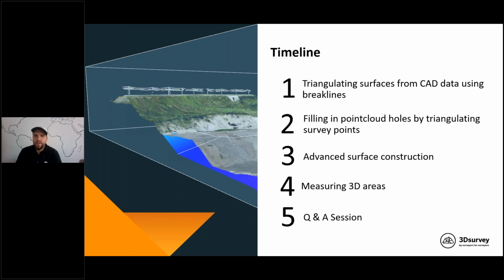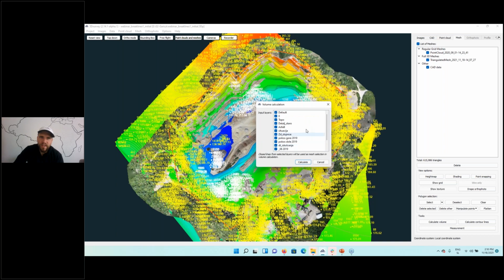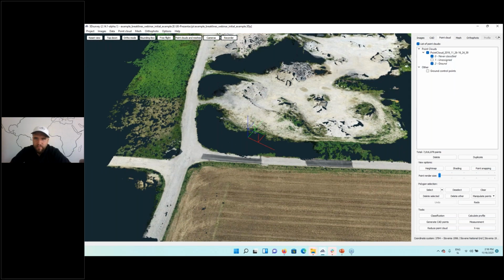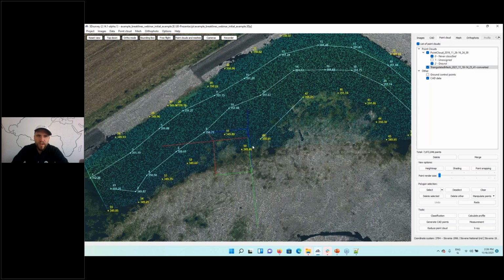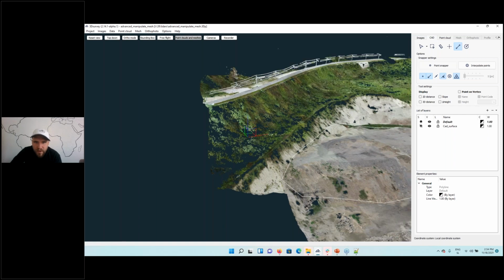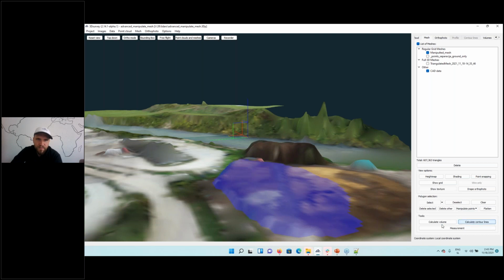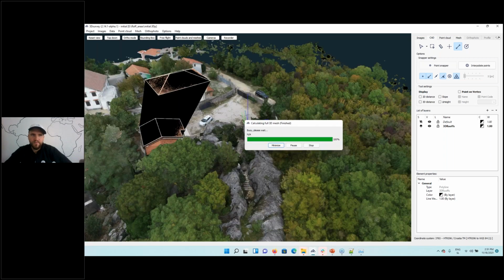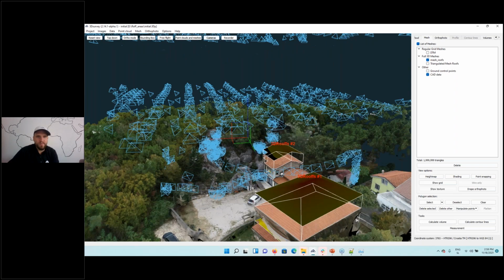Webinar: How to combine photogrammetry and traditional measurement results - breakline support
Surveying professionals are often challenged by different terrains and various project requirements. There are situations where photogrammetry data is not complete and traditional measurements needs to be done on the field, on the other hand some projects are using earlier surveying results based on traditional surveying methods and you want to add new photogrammetry data. How to combine both worlds  into single 3D model? Vid will show you how you can do this with the help of 3Dsurvey new simple feature called breakline support.

3Dsurvey - By surveyors for surveyors